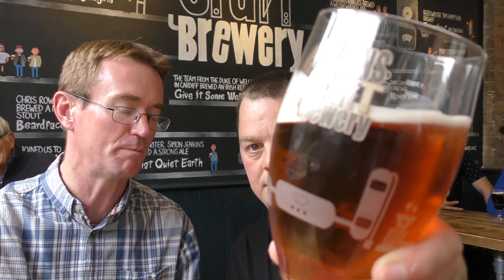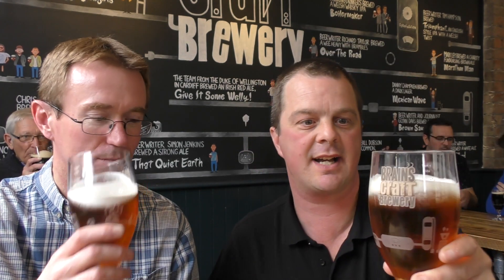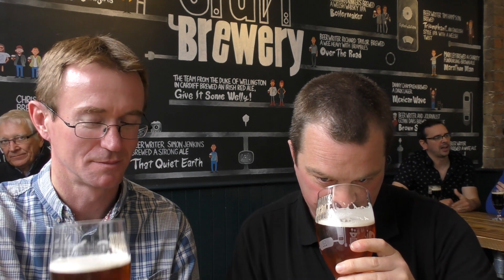Cambrian Pale Ale At The Cambrian Tap , Cardiff | Brains Craft Brewery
Real Ale Craft Beer Reviews Cambrian Pale Ale At The Cambrian Tap , Cardiff  | Brains Craft Brewery